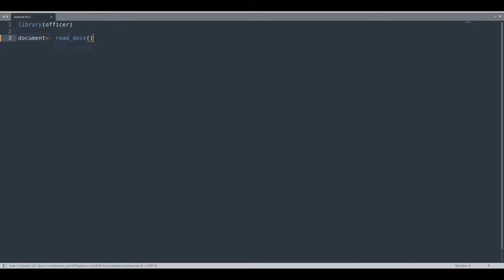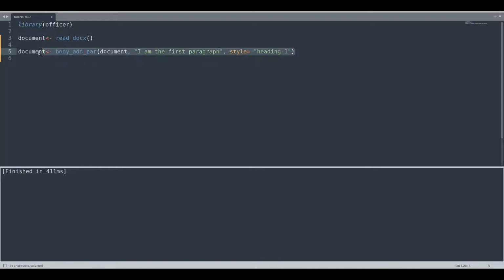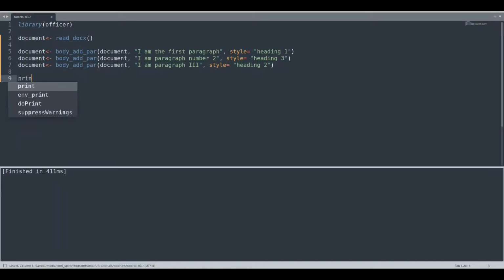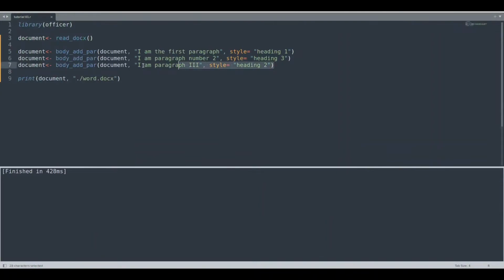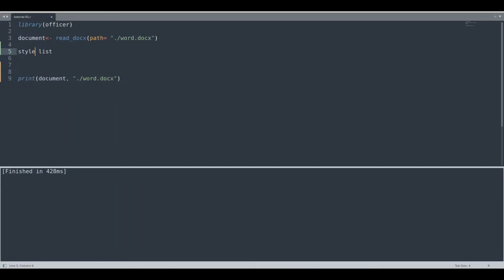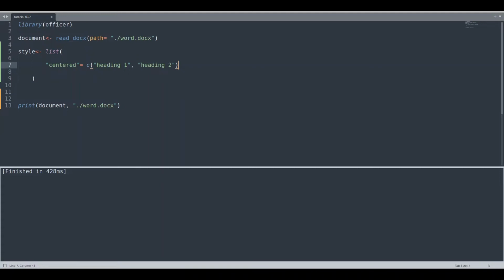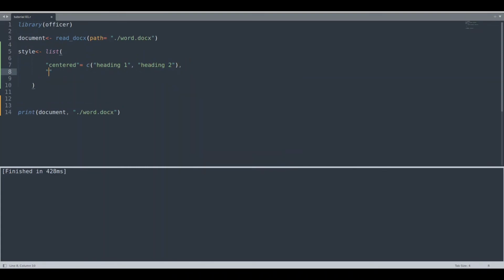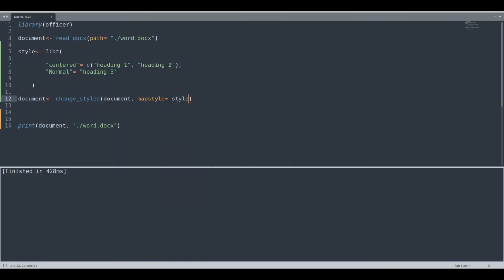R Officer - Word styles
In this episode of R Officer we will discuss about, how to change style in already existing docx document with R programming language and officer library.